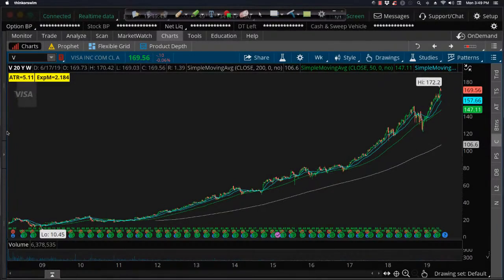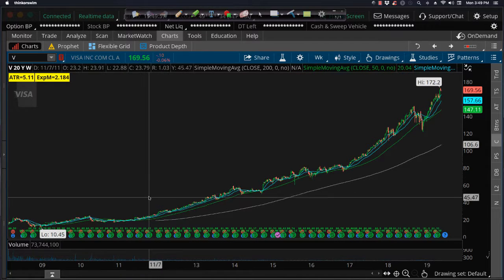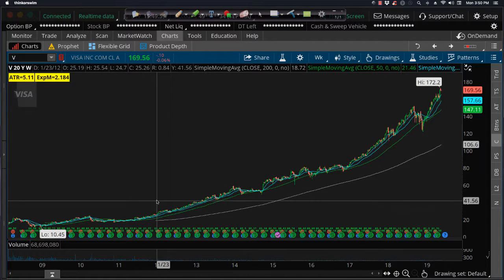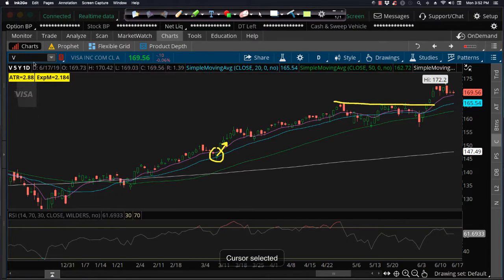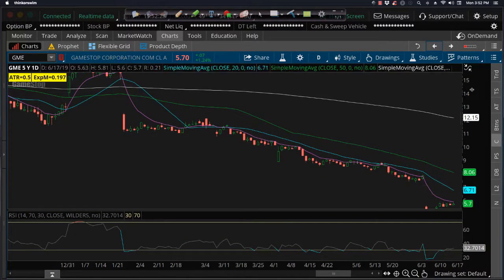Trading Concept Check: How to trade the trend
There are three types of price trends: Up Trend, Down Trend, and Sideways Trend. Traders learn to improve their odds of winning by trading with the trend, buying during uptrends, and short selling during downtrends.